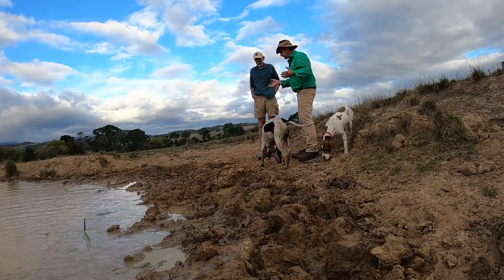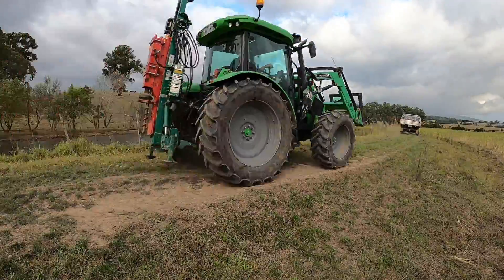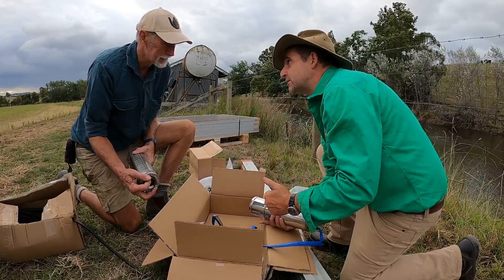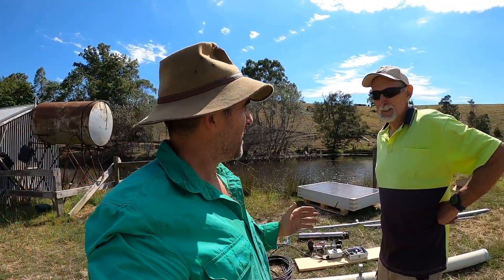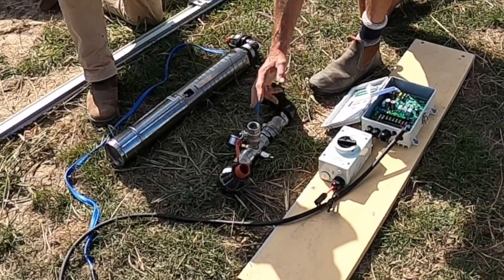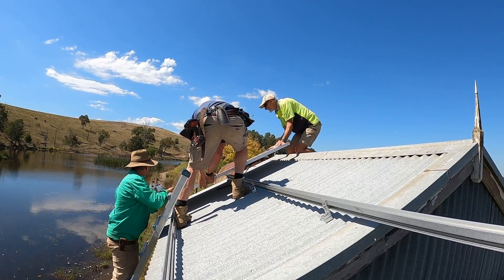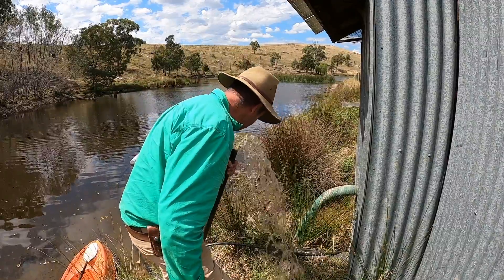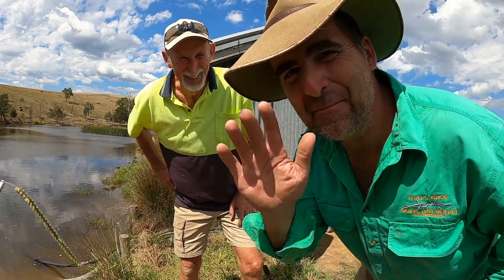Solar Powered Stock Water for Good Farm Management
This week I take a look at a solar powered system that suopplies stock water for good paddock management. The system is sold by Commodore Australia, a company that is earning a good reputation in the sustainable power space. Their equipment components are good quality, compatable and fit together easily for a "plug and play" approach to solar powered farm equipment.